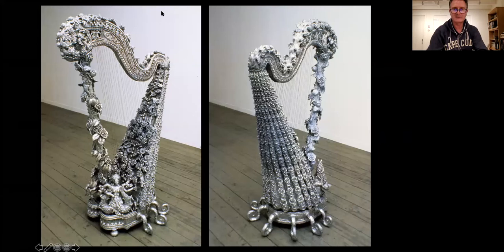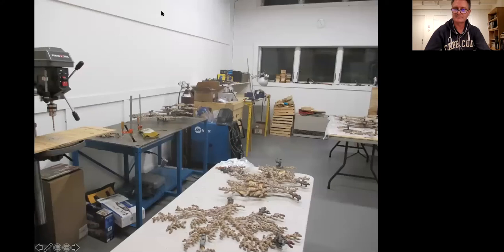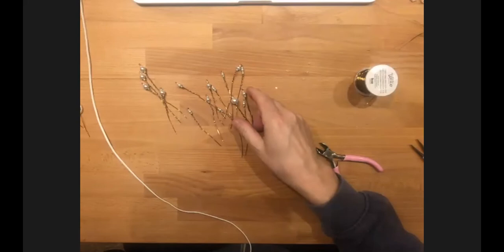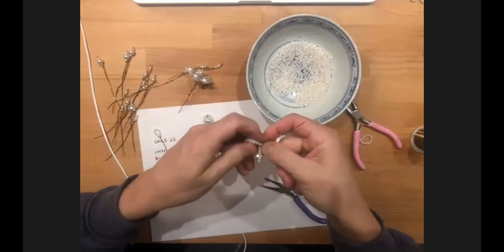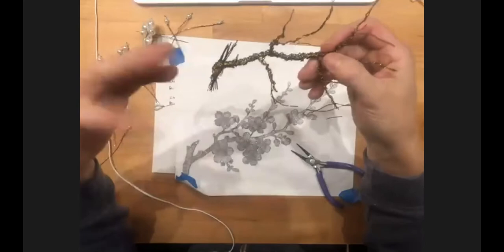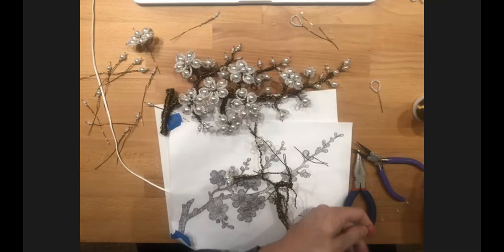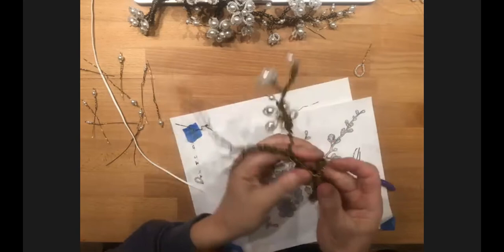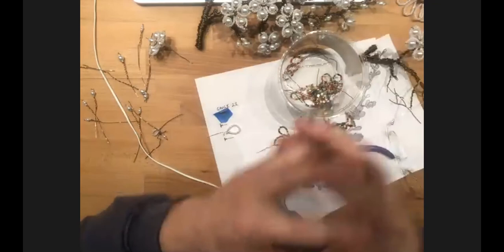“Renwick Invitational 2020” Virtual Workshop with Timothy Horn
On Thursday, February 11, 2021, SAAM presented a virtual workshop hosted by artist Timothy Horn, one of the artists featured in “Forces of Nature: Renwick Invitational 2020.” Learn how Horn creates his large-scale adornments that combine decorative arts, science, and history. Then follow along as he shares his techniques and leads a tutorial on how to make your own dazzling embellished creations.

“Forces of Nature: Renwick Invitational 2020” was presented by the Smithsonian American Art Museum at its Renwick Gallery. The exhibition features artists Lauren Fensterstock, Timothy Horn, Debora Moore, and Rowland Ricketts. Each of these invited artists looks to nature as a way to contemplate what it means to be human in a world increasingly chaotic and divorced from our physical landscape. Representing craft media from fiber to mosaic to glass and metals, these artists approach the long history of art’s engagement with the natural world through unconventional and highly personal perspectives.

The Smithsonian Women's Committee Endowment provided generous funding for “Forces of Nature: Renwick Invitational 2020” public programs.

Materials that might be helpful for this activity:
- Rhinestones or Swarovski crystals (various sizes)
- Beads (various sizes)
- Floral wire (1)
- Jewelry pliers (1)
- Jewelry tweezers (1)
- Brooch pin back
- Hot glue gun or strong craft glue